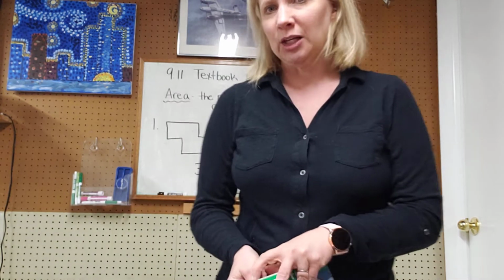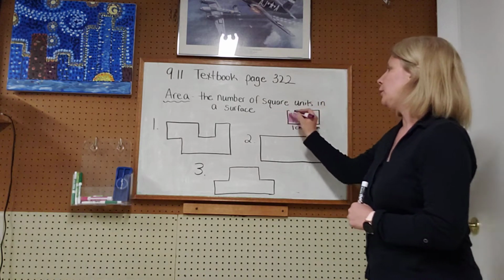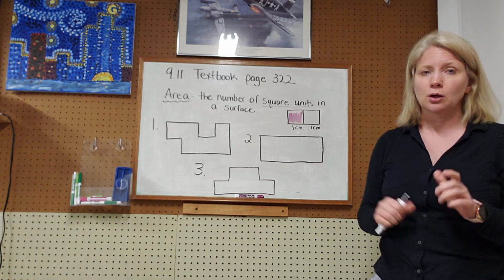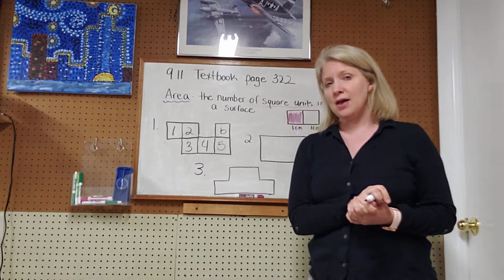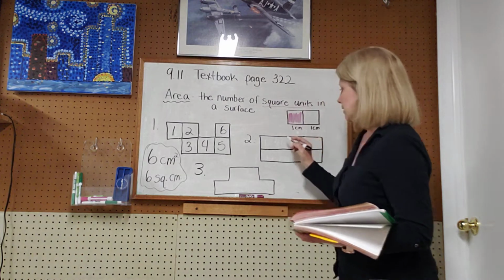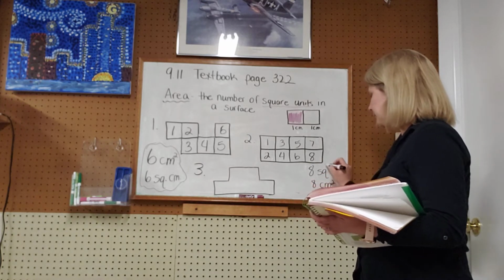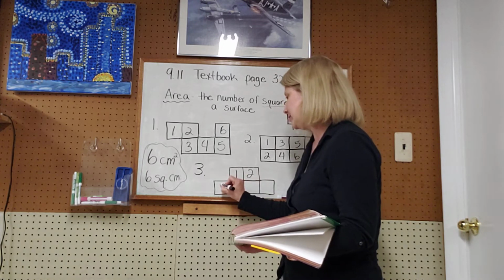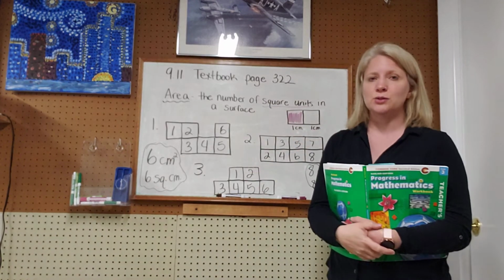Math lesson 9.9